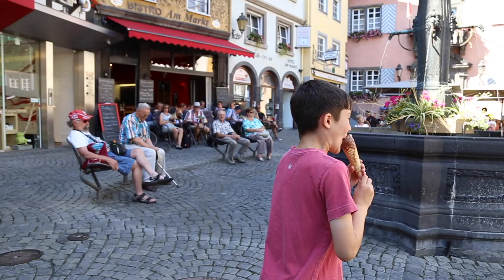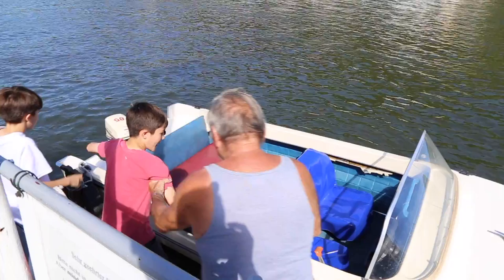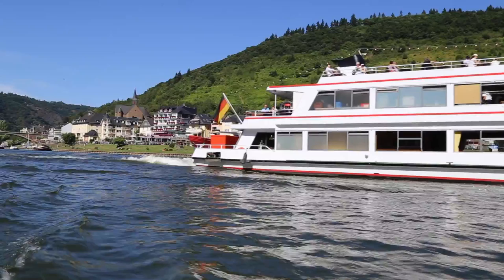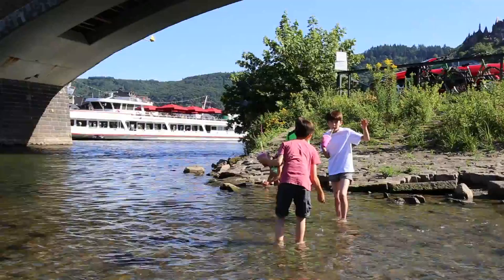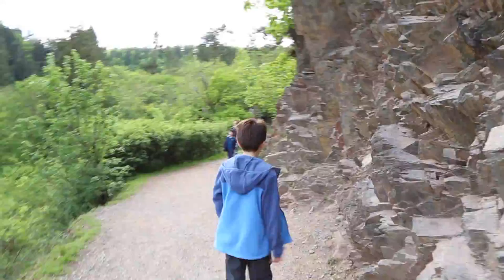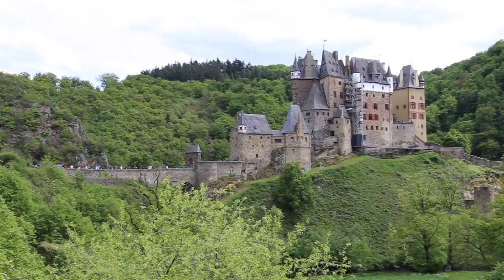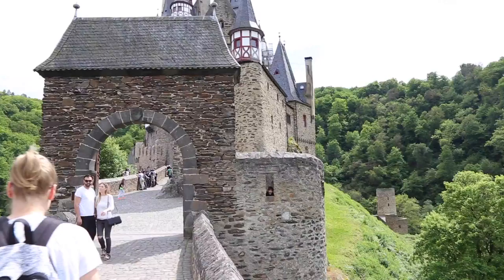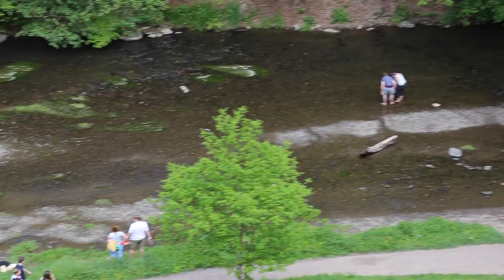Cochem & Burg Eltz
Cochem is a beautiful medieval city  on the Mosel River and is famous for it's wine, the Cochem Castle, and the historic senfmühle (mustard mill).  The Castle Burg Eltz is close by and is one of the best hidden castles in Germany.  You can do both in one day or enjoy a few days!